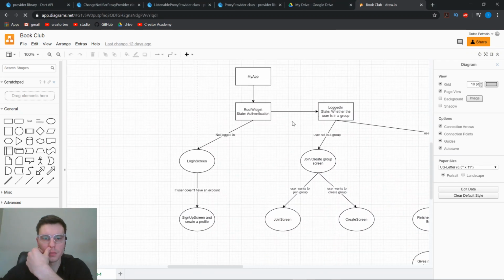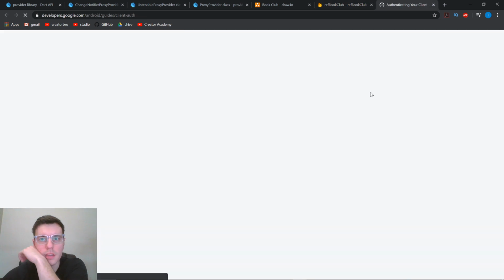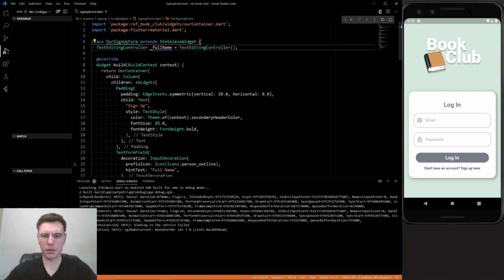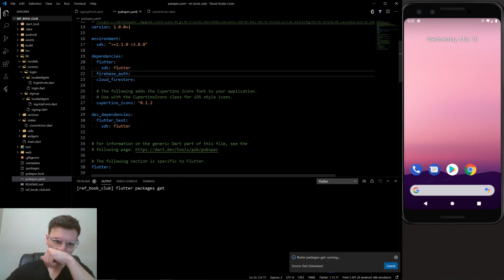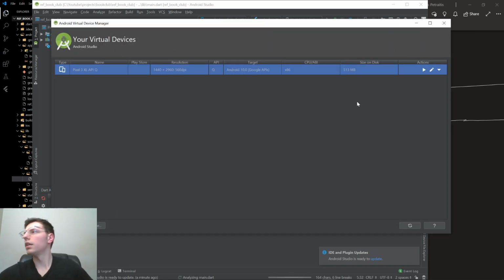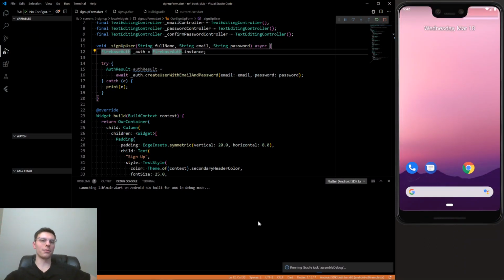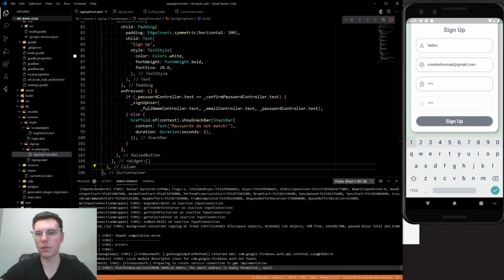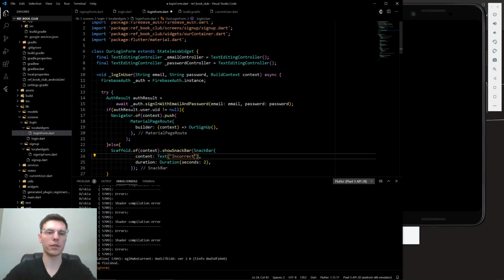WORST LIVESTREAM EVER! | Building Complete Flutter App from Scratch #4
I can't even put into words how many things went wrong during this livestream

In this series we will be building a complete app, from idea, to planning, to implementation, to launching. The app were going to build is an app from people to have a book club with their friends. During the livestreams, we will be going through the complete journey, of designing and going through decisions. Then after the livestream there will be a video that is more concise going over what we learned. And what we have done.

This specific livestream will focus around creating the log in functionality